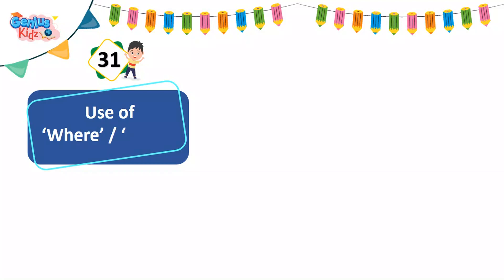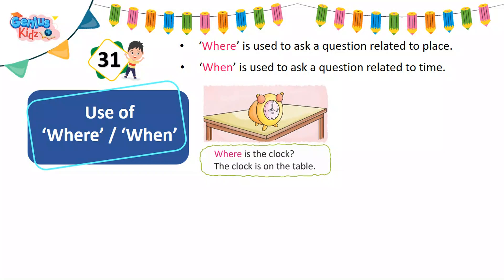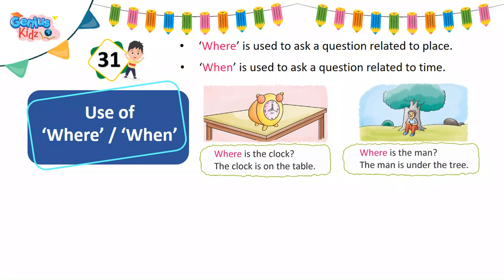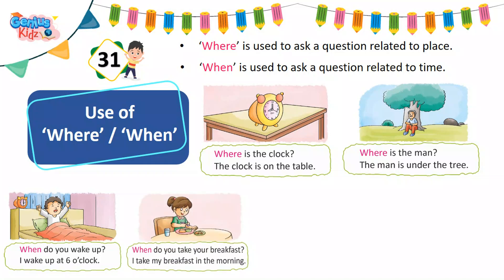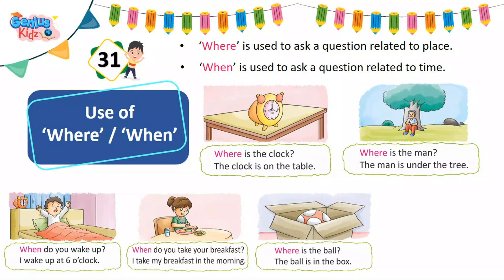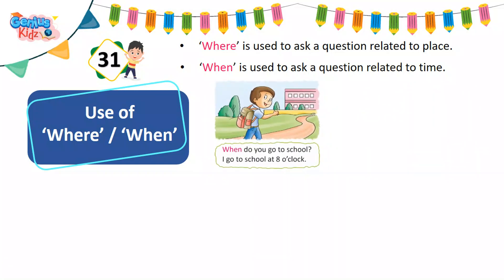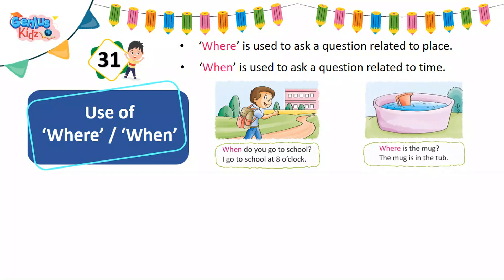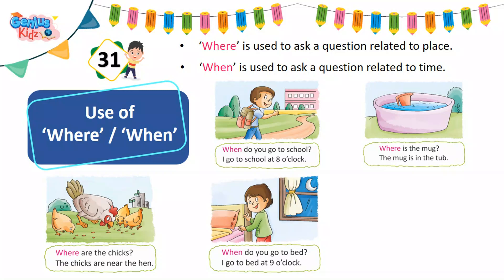Use of Where and When | English Prose Primer | Genius Kidz | Preschool Learning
Use of Where and When
English Prose Primer
Genius Kidz
Preschool Learning